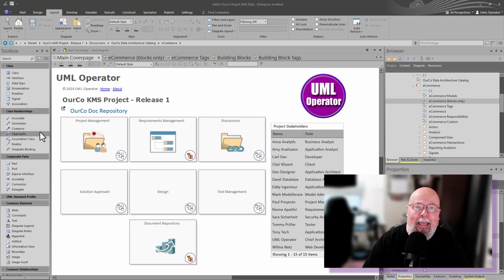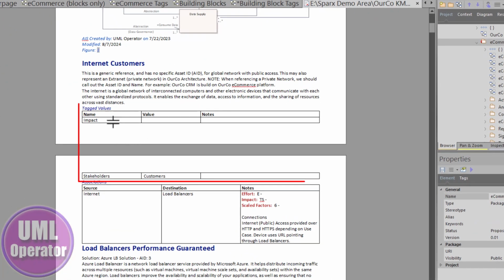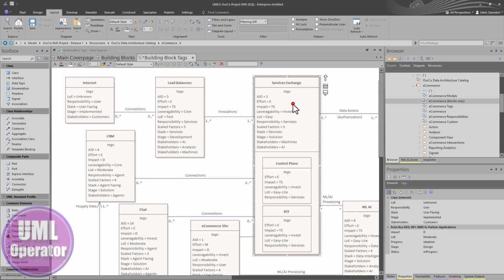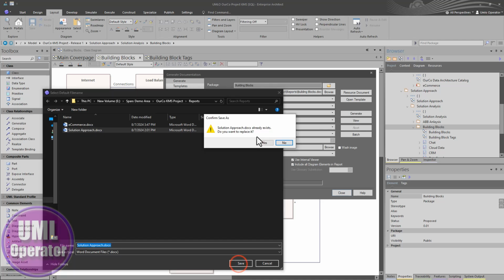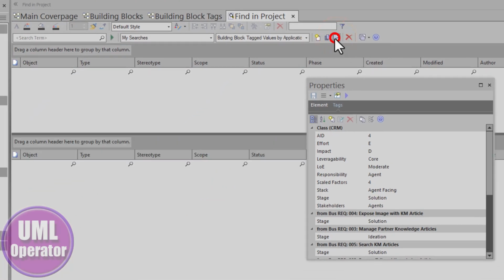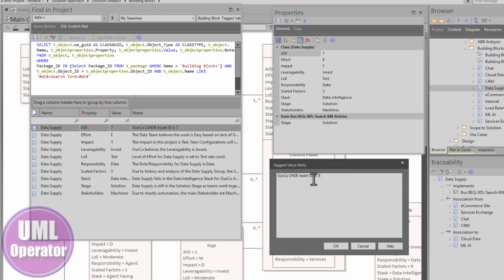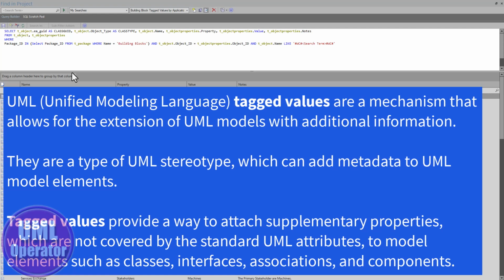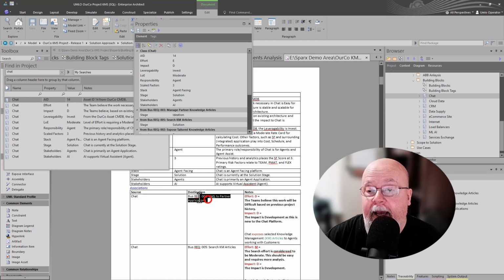Adding Notes to Tagged Values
In this episode, we are going to jump back into Tagged Values. This time we are going to focus on the "Notes" portion of data for Tagged Values, found in the t_objectproperties Table. We will create a custom SQL to mine this data so we can best manage our Tagged Values. We will also show how Tagged Values can be used in Custom Reports.

Chapters

0:00 - Intro
1:22 - Tagged Values in Reports
4:16 - Using Tagged Values
6:32 - Reports with Tagged Values
8:17 - Tagged Value Management
16:08 - Outro